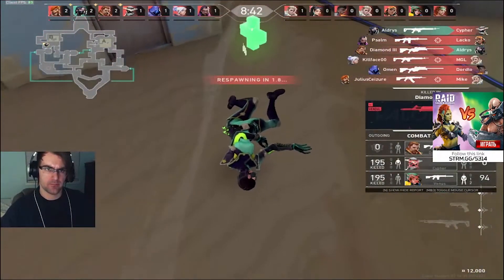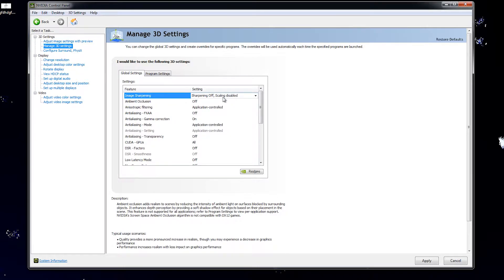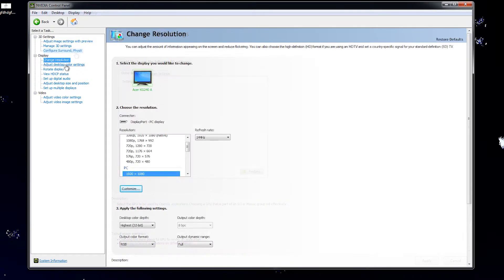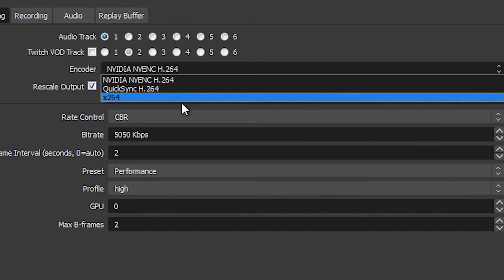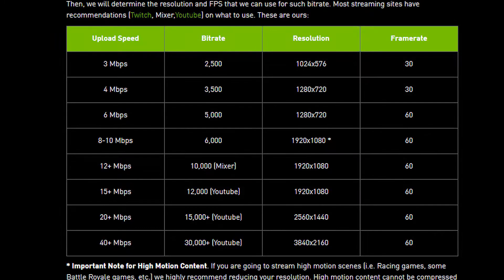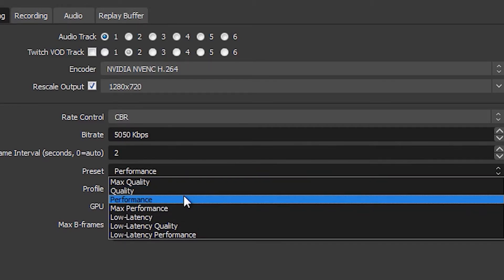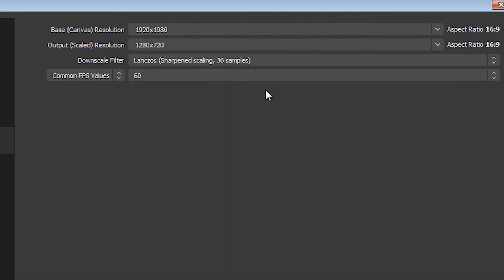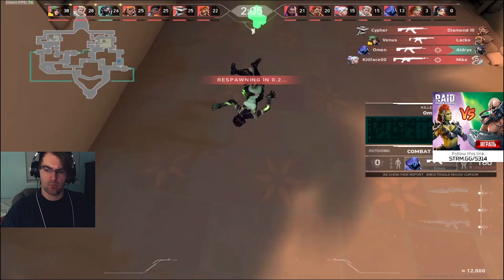Streaming Guide For Low-End PC's/Older PC's *NO STUTTERING* | 720p 60fps (2021)